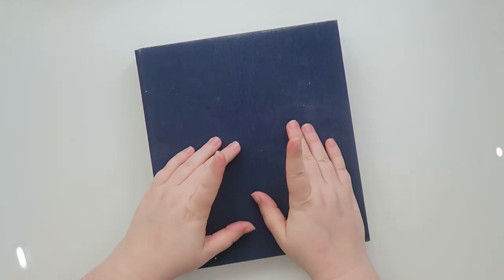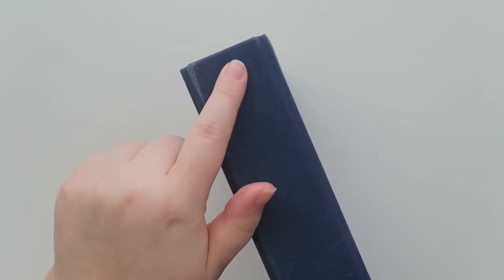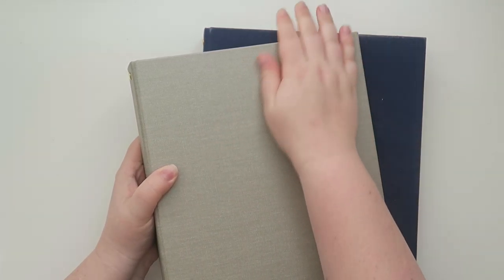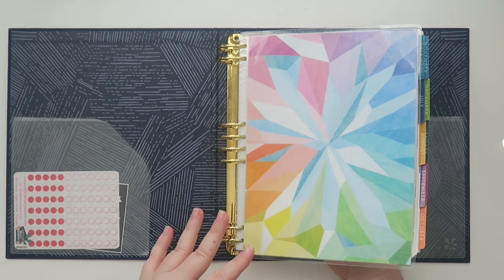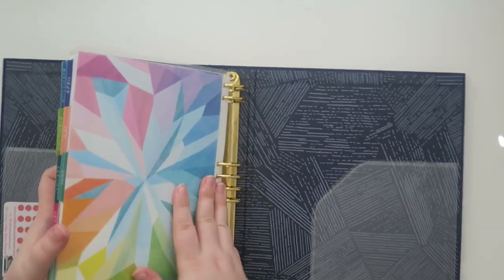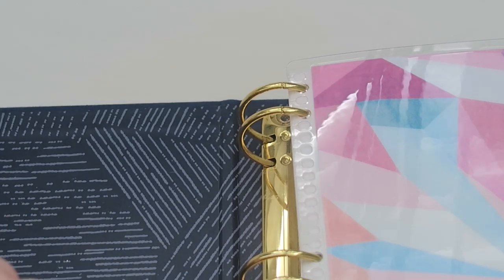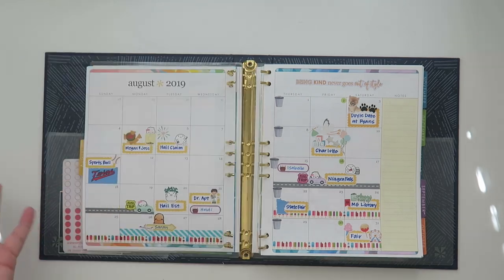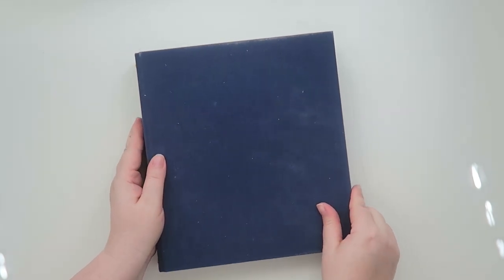Erin Condren Binder | One Year Later... Honest Review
I am giving an honest review of the Erin Condren Life Planner Binder after one year of using it almost every day.  They have made some improvements to the new Binder for 2020/2021 and I'm looking forward to seeing if those will hold up.

Erin Condren Life Planner Binder Colorful & Neutral pages is what using this year: